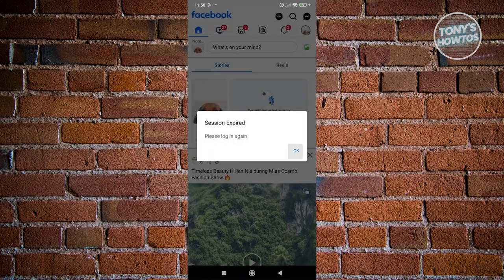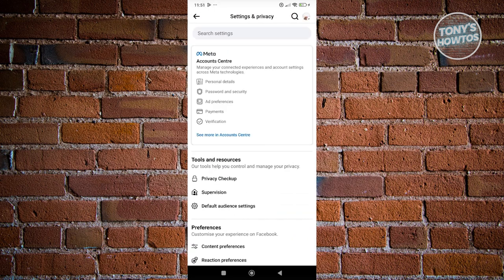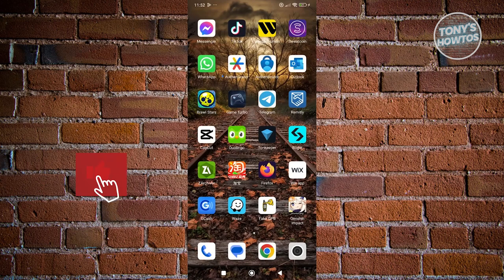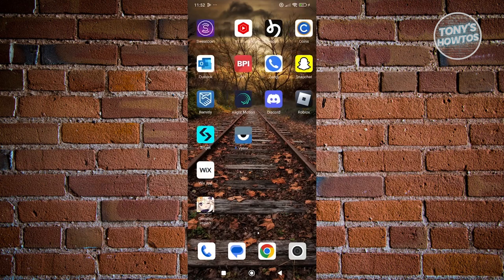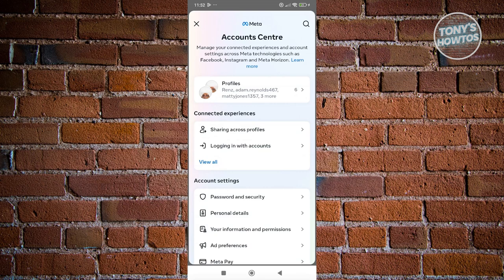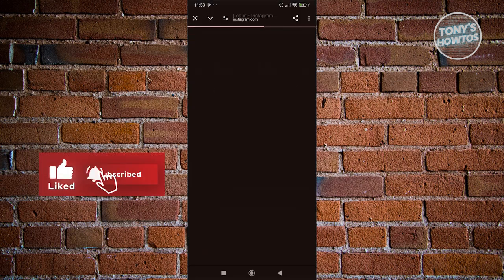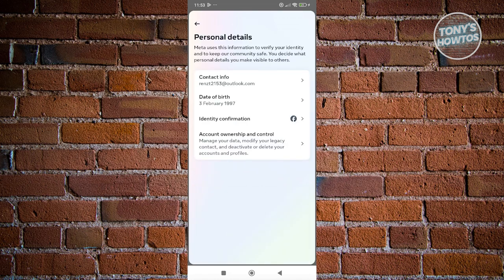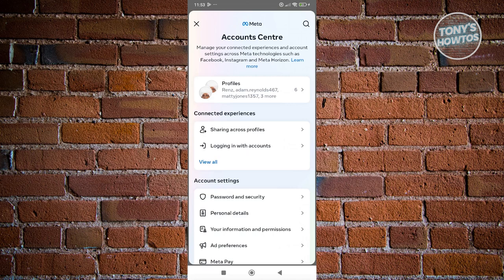How to Remove Phone Number From Facebook | You Can’t Make This Change at the Moment (2024)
In this video, I show you How to Remove Phone Number From Facebook | You Can’t Make This Change at the Moment in 2024. The quick and easy tutorial how to remove phone number from FB if you can't make this change at the moment this is because we noticed you are using a device you don't usually use and we need to keep your account safe. Do you want to know step by step how to solve you can't make this change at the moment facebook in 2024? Yes? Great!